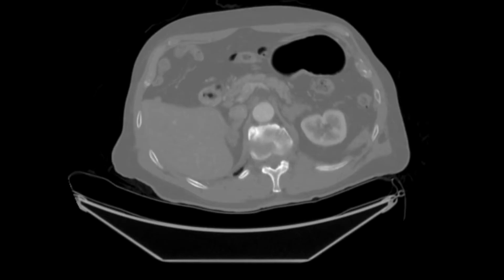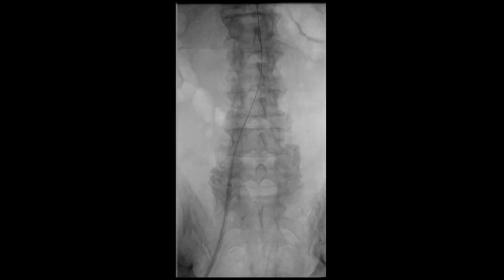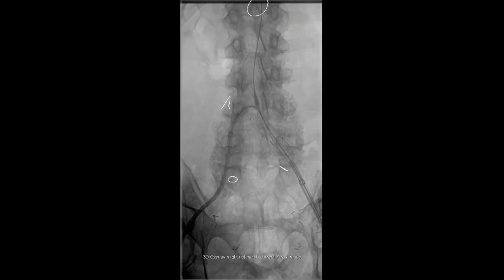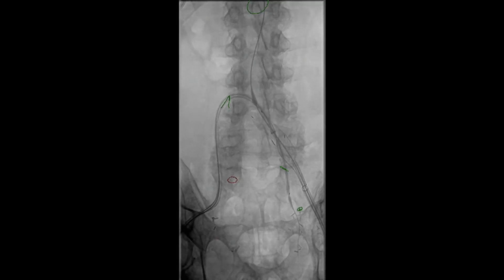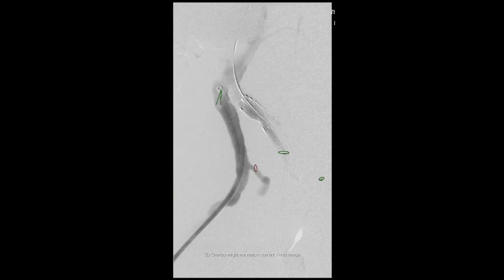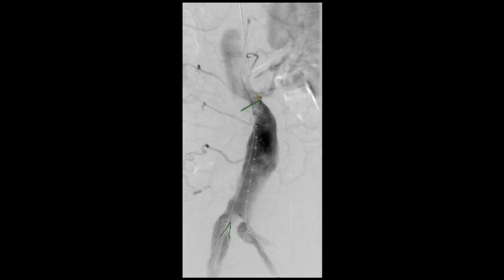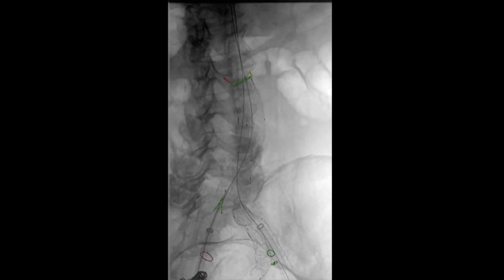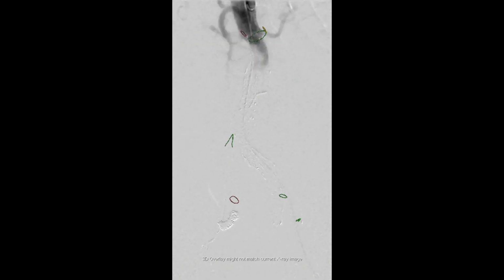Iliac Branch Device and EVAR Maham Rahimi, MD, M Mujeeb Zubair, MD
Iliac Branch Device and EVAR